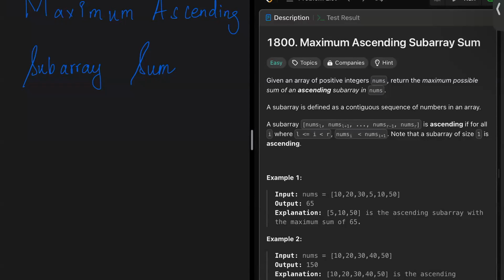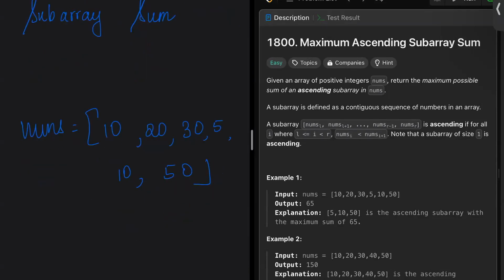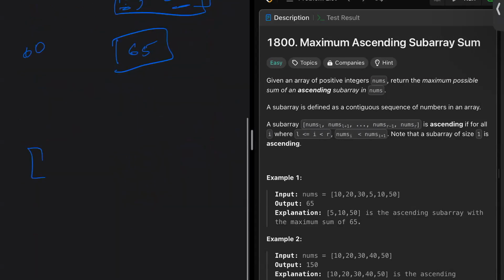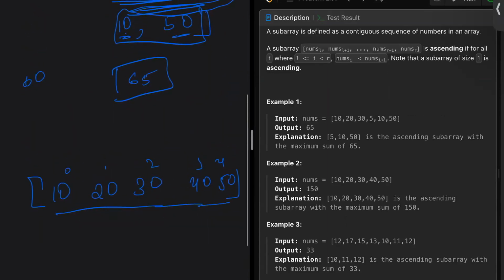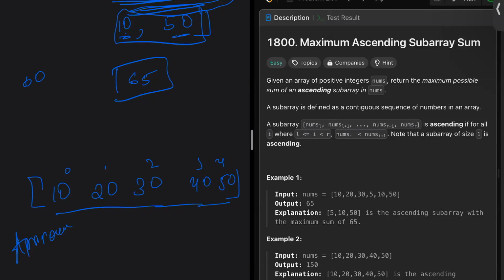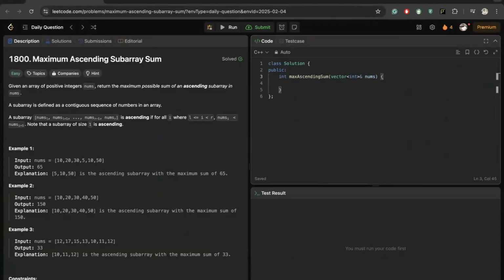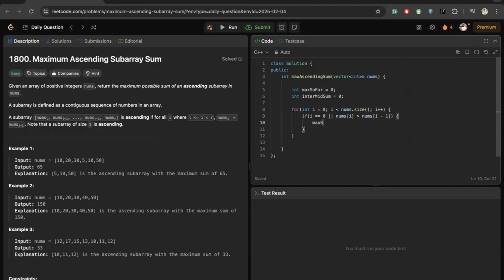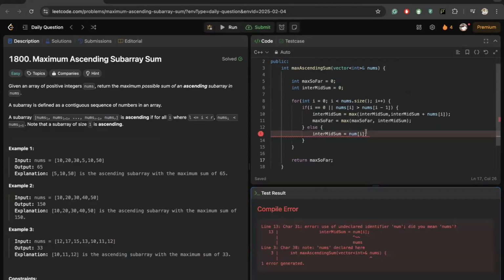Maximum Ascending Subarray Sum | Leetcode